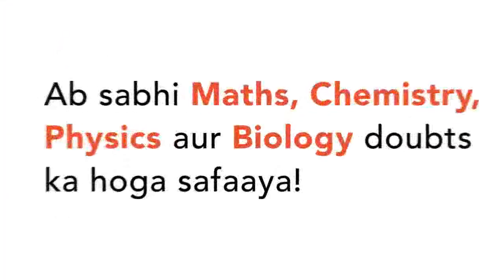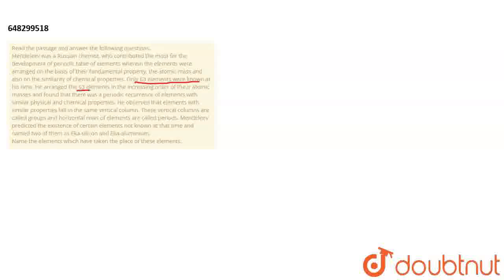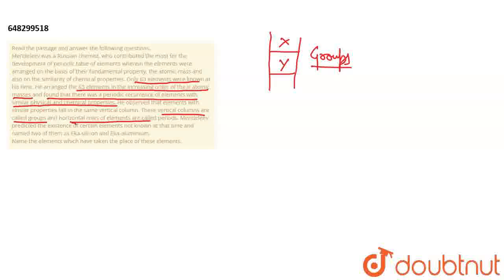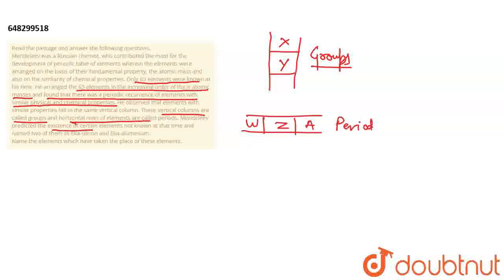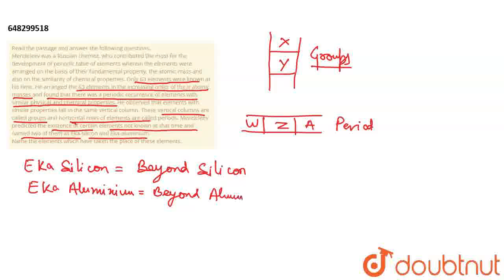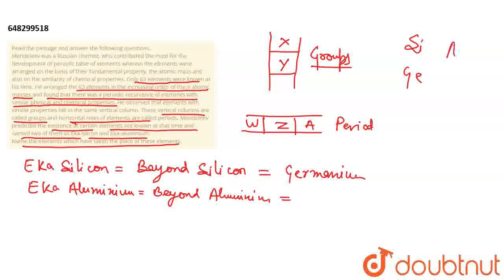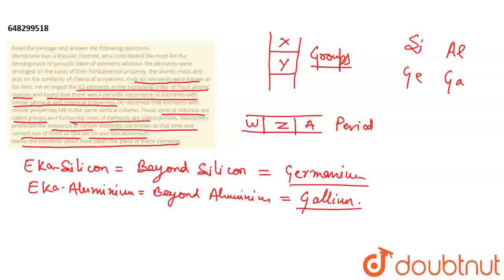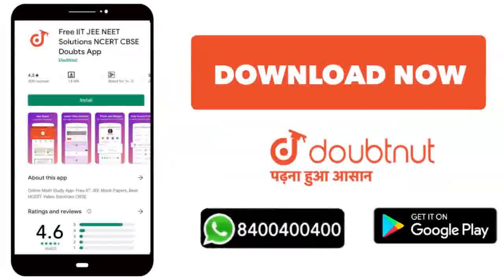Read the passage and answer the following questions. Mendeleev was a Russian chemist, who contri...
Read the passage and answer the following questions. Mendeleev was a Russian chemist, who contributed the most for the development of periodic table of elements wherein the elements were arranged on the basis of their fundamental property, the atomic mass and also on the similarity of chemical properties. Only 63 elements were known at his time. He arranged the 63 elements in the increasing order of the.ir atomic masses and found that there was a periodic recurrence of elements with similar physical and chemical properties. He observed that elements with similar properties fall in the same vertical column. These vertical columns are called groups and horizontal rows of elements are called periods. Mendeleev predicted the existence of certain elements not known at that time and named two of them as Eka-silicon and Eka-aluminium. Name the elements which have taken the place of these elements.
Class: 10
Subject: CHEMISTRY
Chapter: PERIODIC CLASSIFICATION OF ELEMENTS
Board:CBSE

👉 Have Any Query? Ask Us.